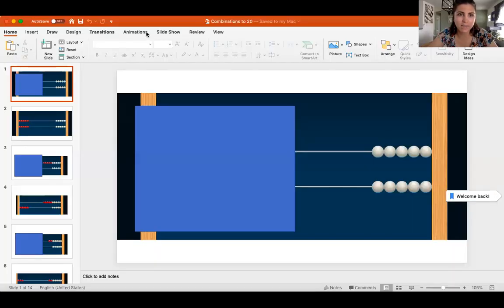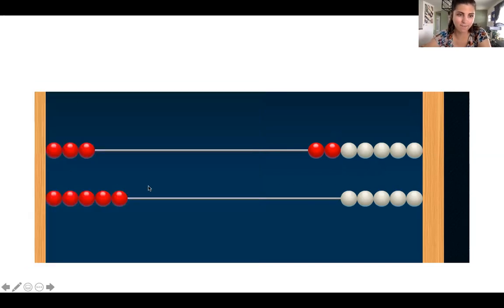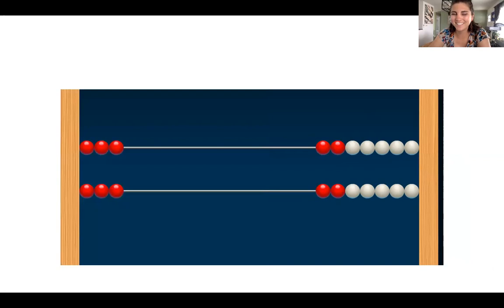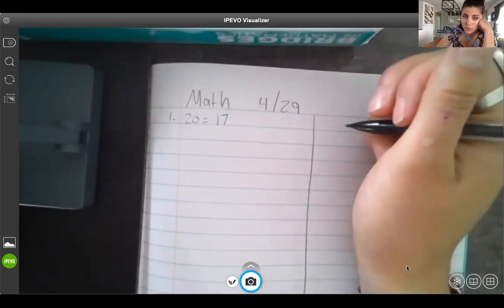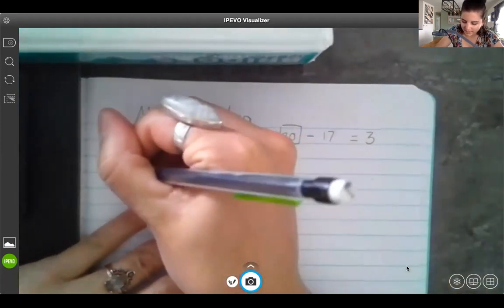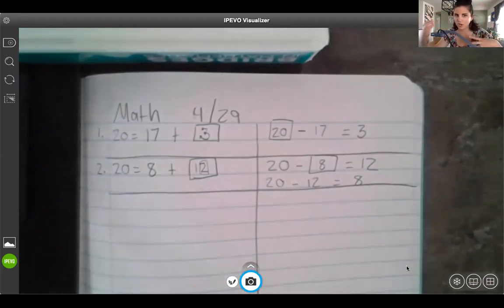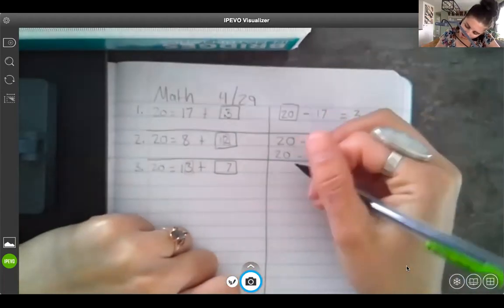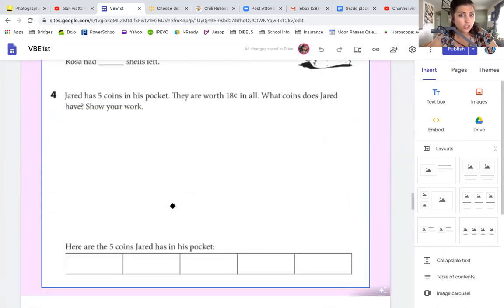Math- Combinations to 20